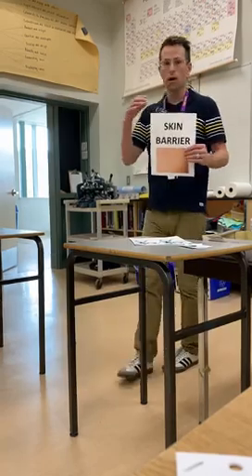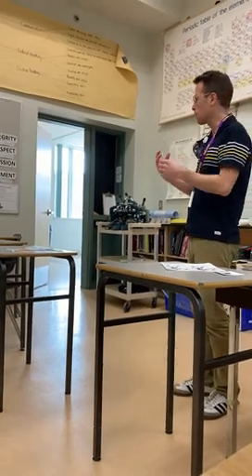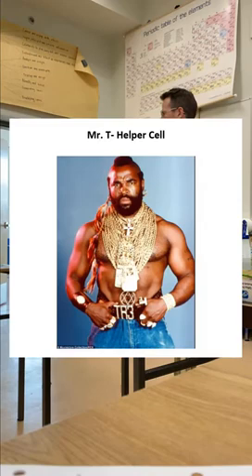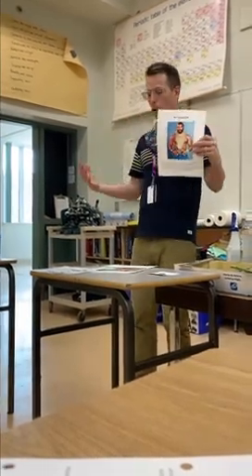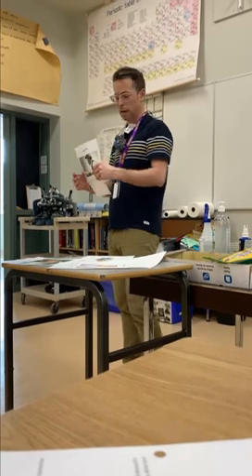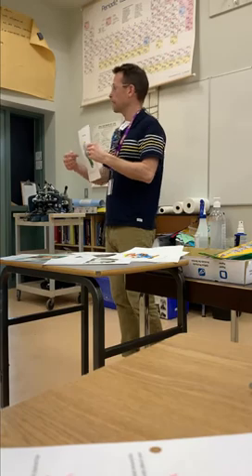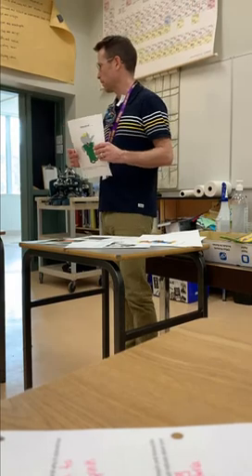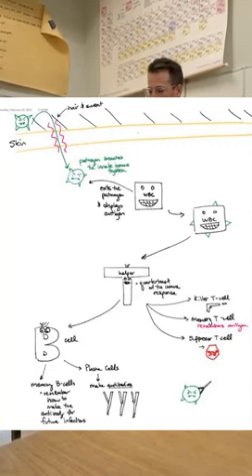Immune System Response Analogy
This is a basic analogy of the immune system response to give students an idea of the main cells involved. there is a lot more going on, but it gives the basics If you have any questions, leave a comment.